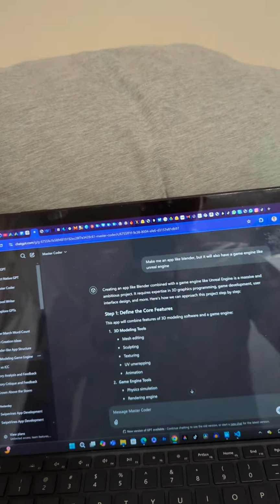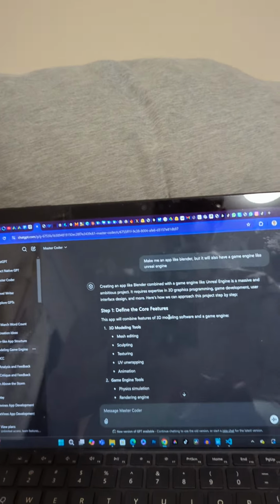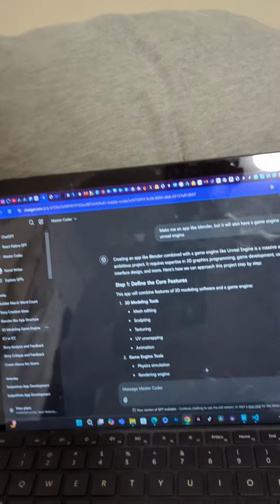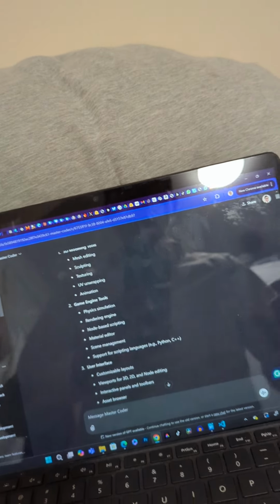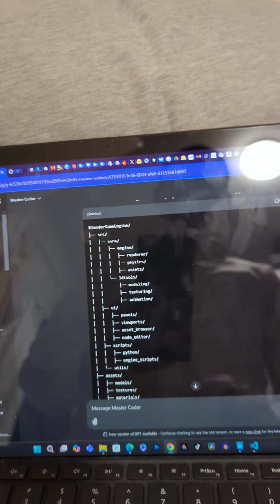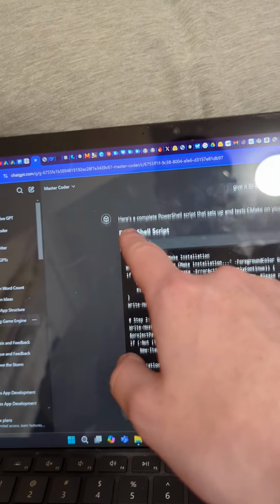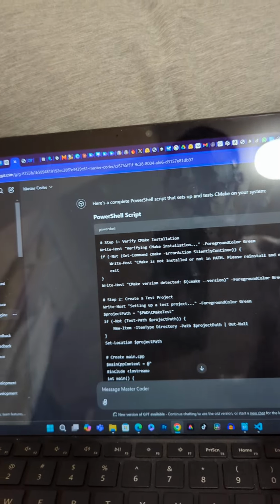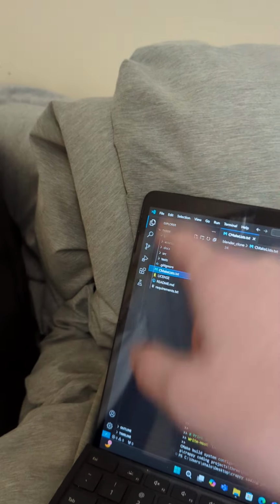Chat GPT can code everything for you using PowerShell scripts, you have to do nothing!